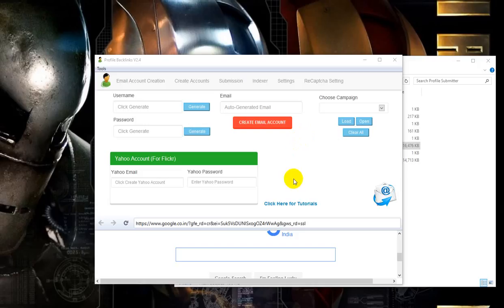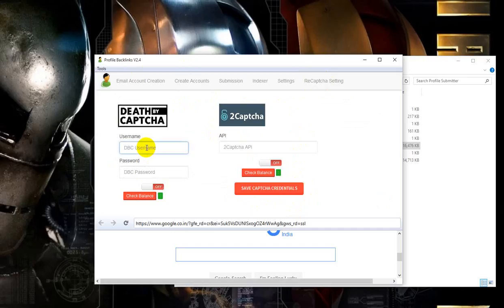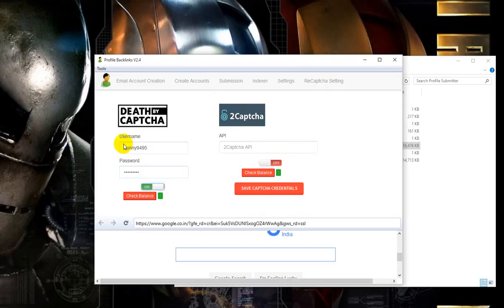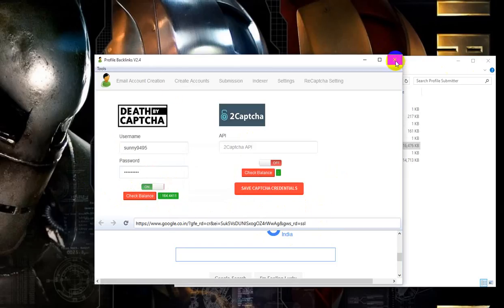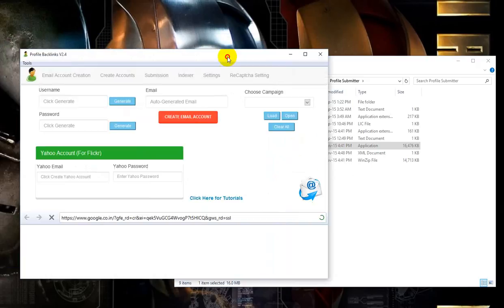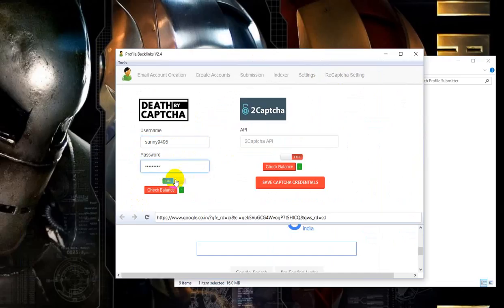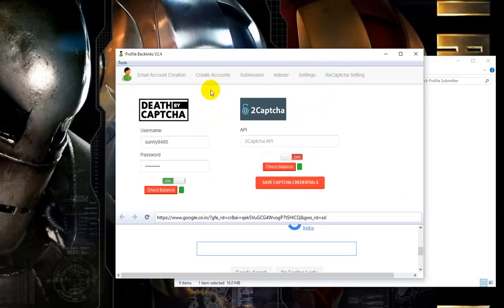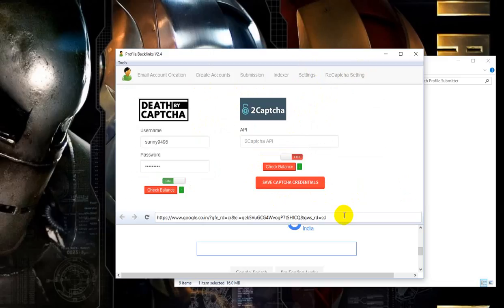New Recaptcha Setting Feature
Recaptcha Settings Feature